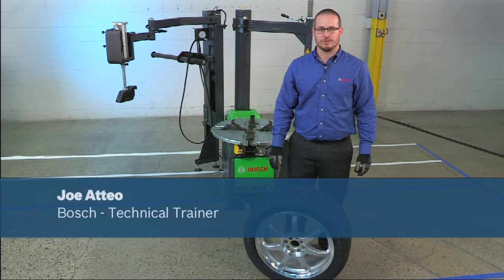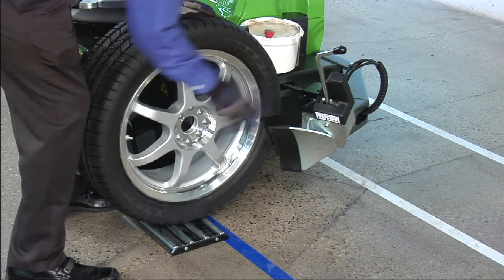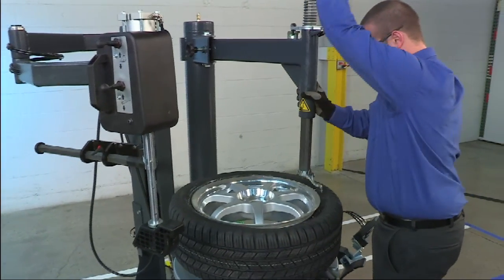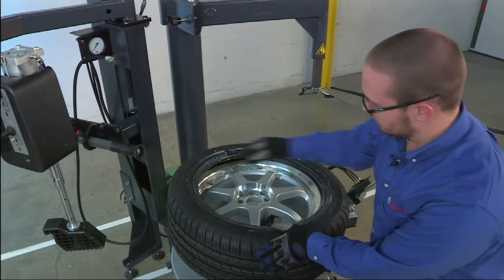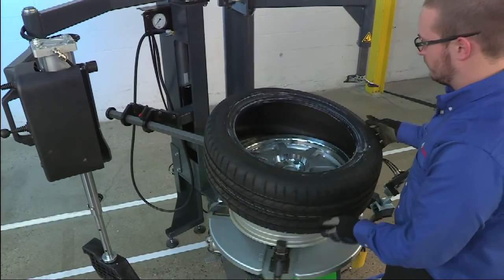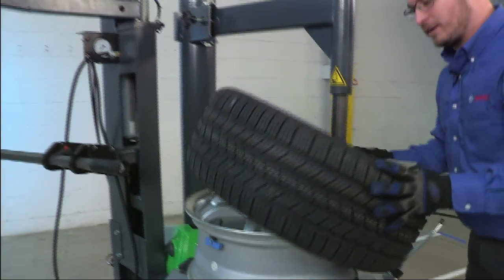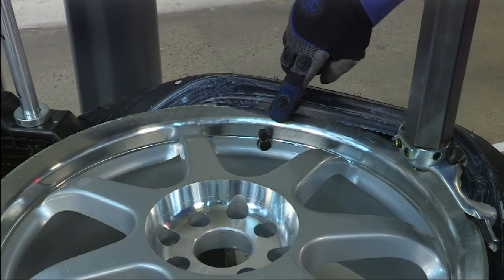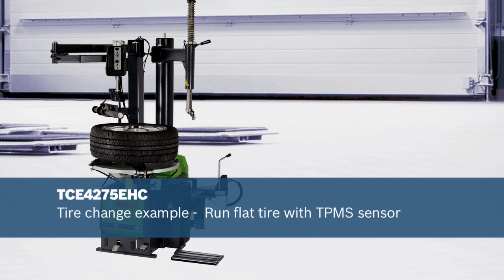EN I Bosch TCE4275EHC Tire Changer Run Flat TPMS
In this video you will see a demonstration on how to change a Run Flat TPMS tire on the Bosch TCE 4275EHC Tire Changer.

Bosch Tire Changers Engineered Smart

Bosch introduces a new traditional swing-arm tire changer capable of safely and efficiently handling virtually any wheel combination for both passenger and light truck vehicles.

The TCE4275 is a highly durable swing arm tire changer with a wide range of features designed to provide maximum performance and speed when changing even the most difficult passenger car and light duty truck tires.

The 4275 family of tire changers feature a 2-speed turntable which allows for exact torque when needed, and only requiring a 110V electric circuit. The motor can be reduced to 7 RPM’s for finesse when handling more challenging tires and 15 RPM’s when more speed is required.

When equipped with the special helper arm assembly, the bead press device and bead roller operate independently yielding more control from two points of contact, providing precise control of the operation.